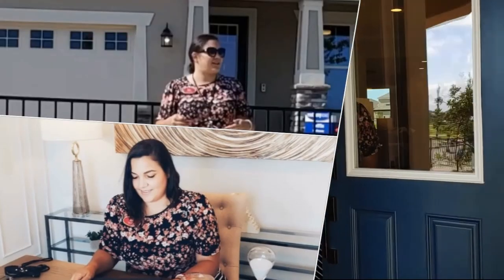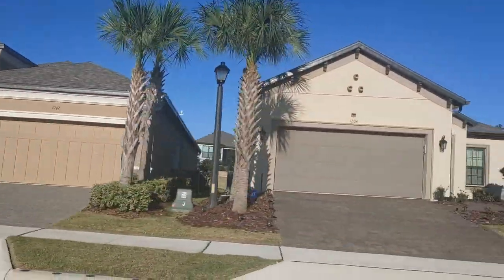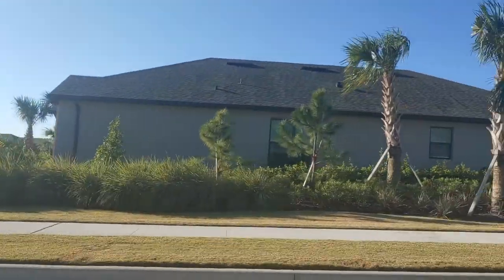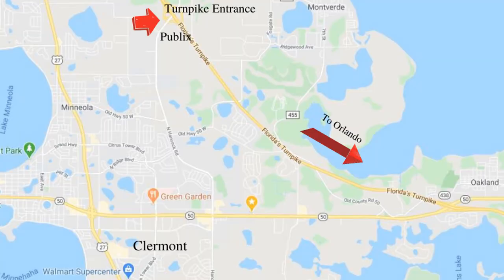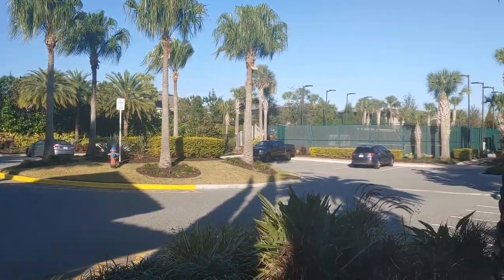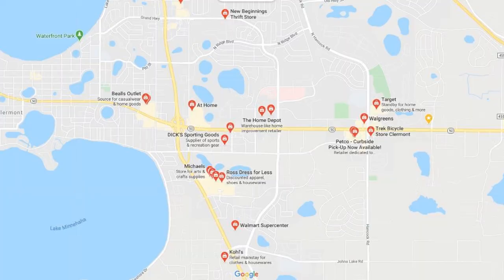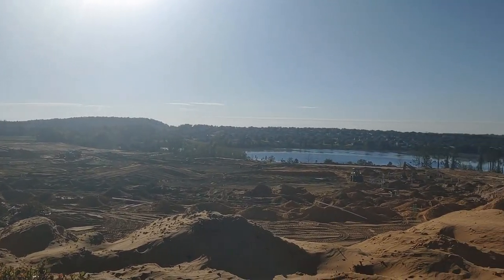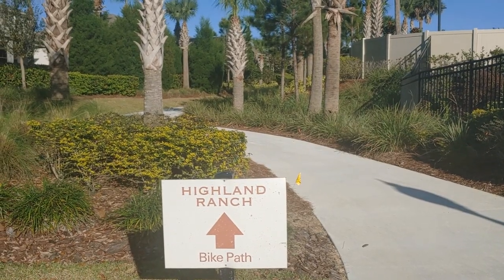Esplanade at Highland Ranch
Esplanade at Highland Ranch is a 55+ Community in Clermont Florida. Let's tour the homes for sale in Esplanade at Highland Ranch Clermont, Fl. There are plenty of 55+ communities in Clermont Florida but this one stands out because there is clubhouse (place to play cards, etc.), fitness center
classes (aerobics, Pilates, etc.), heated pool, resistance pool, pickle ball courts, bocce ball. HOA  includes all lawn care, edging, trimming lawn, shrubs, weeding, reclaimed water to water yard.

It is beautiful community conveniently located right off old highway 50 and Hancock Road.
It comprises of single-family units. It first started in July of 2015 when the first home sold.
Since then prices have been on the rise in this very desirable location. Prices start at $289,000 and may go as high as $594,251. You can choose from 1722 square feet of heated living space up to 3,125 square feet of heated living space.

What's To Love About the Esplanade at Highland Ranch
Conveniently located to the Minneola Turnpike for an easy commute to Disney Parks with a 45-60 minute commute time. Located within a 45 minute drive to Downtown Orlando, you will enjoy all the amenities this community has to offer.

One of the best things about the Esplanades at Highland Ranch are the views and how you are never running out of things to do. Many homes overlook green areas that were previously dedicated for a golf course. You will love living in the Esplanades at Highland Ranch.

Get Insight to dozens of Neighborhoods in the Clermont/West Orlando Area

Welcome to the Orlando South Lake YouTube channel. Our endgame is to educate, simplify the process, and to make you a real estate FAN-atic!

Check out the Blog with more tidbits Ranch-overview

We service the Orlando, FL metro area, from University of Central Florida to Clermont and the South Lake Area. From The Villages and Lake Mary to Kissimmee and Davenport where Disney World is. Re-locations in and out of Orlando is what we specialize in.
for homeowner tips and more information about buying and selling in Orlando.
-Krish, Orlando South Lake Homes

Krish D'Errico is a dedicated and savvy real estate consultant. Knowledgeable in a multitude of sectors, she is able to fit every need, therefore, raising the bar of expectations in the local market. Her hobbies and interests include interior design, ✂️arts and crafts, 📱 technology, 🎨 painting, 📖 reading, taking walks and spending time with her 👶 toddler son Zachary and husband Michael.

🔎To search for homes in the Clermont and Orlando Metro Area start

Krish D’Errico, Realtor, Olympus Executive Realty